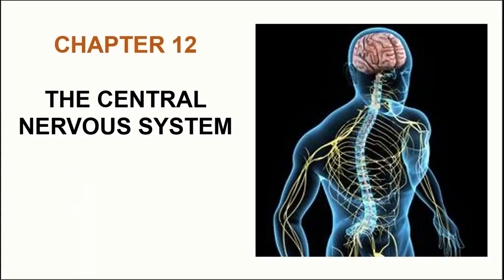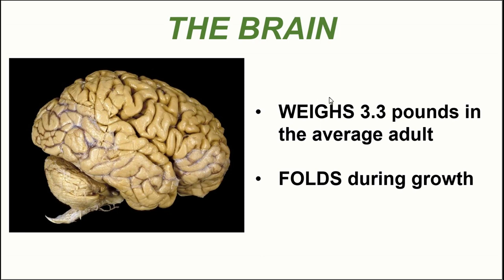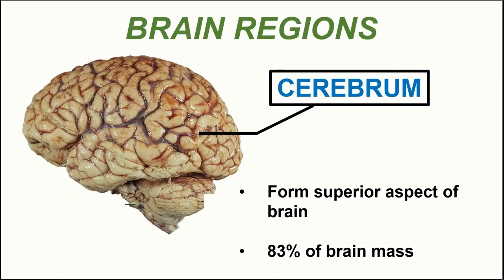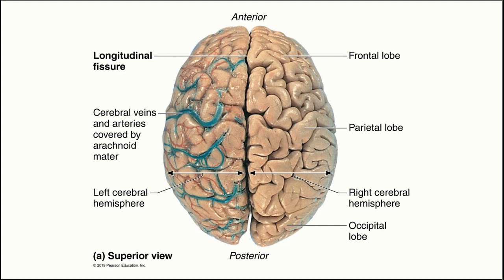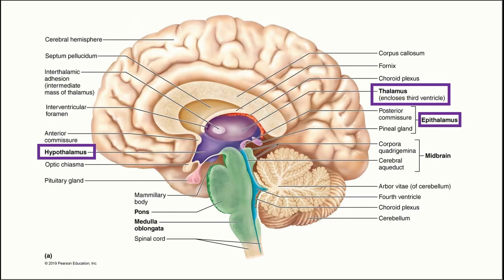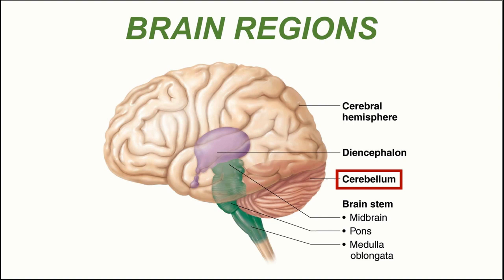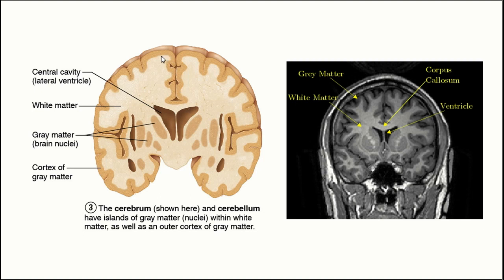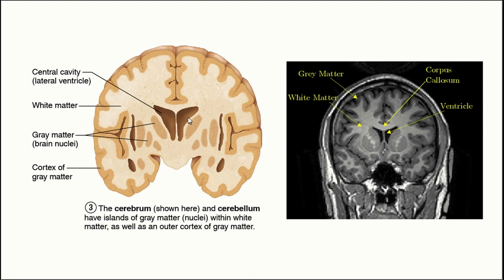BIO 168 Module 11 - Introduction to the Central Nervous System and Brain